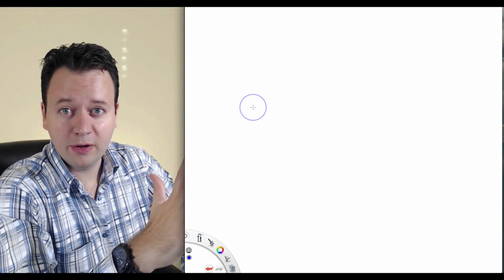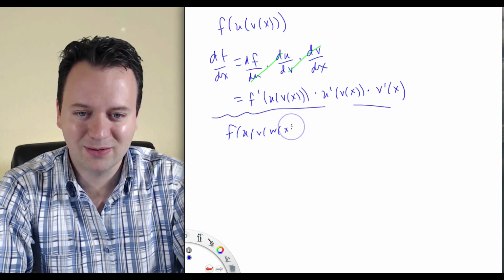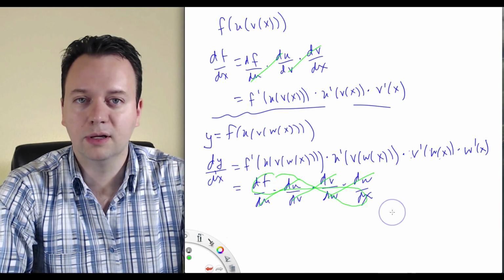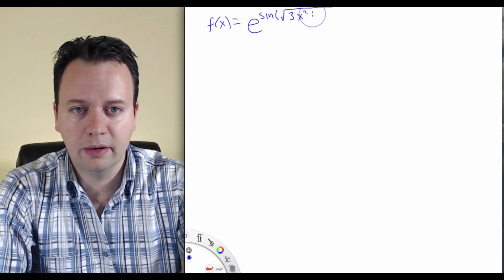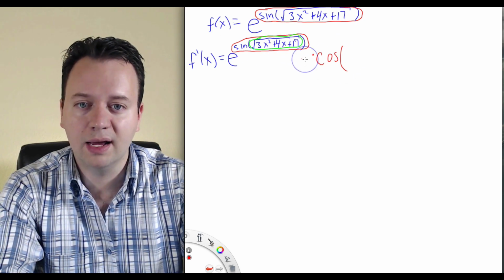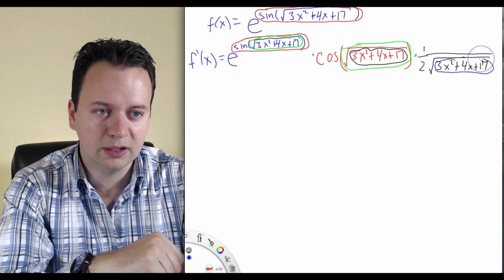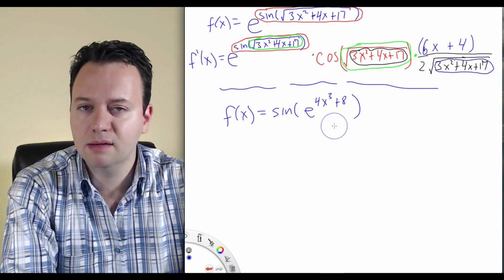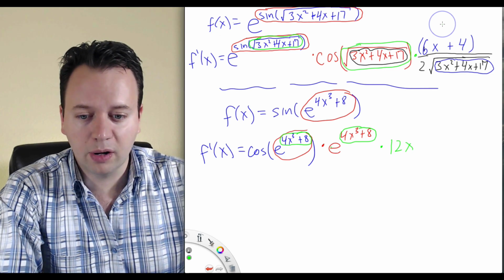3.5.3 The Chain Rule (example)